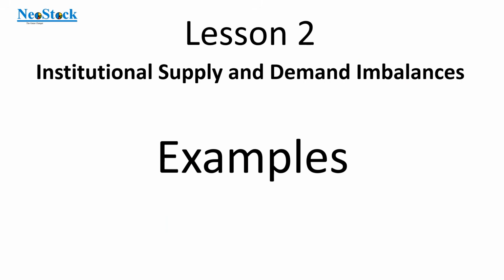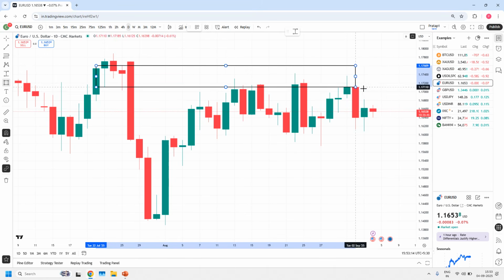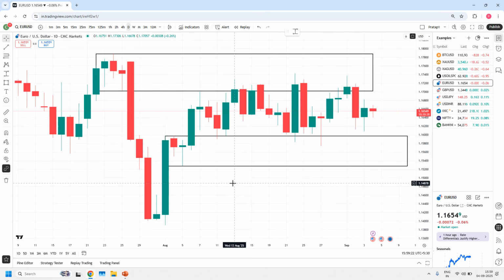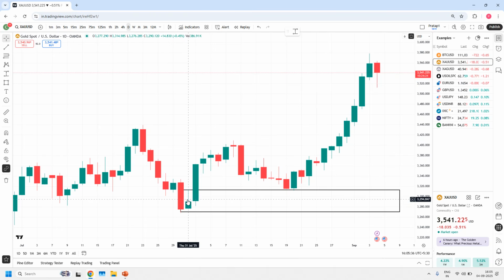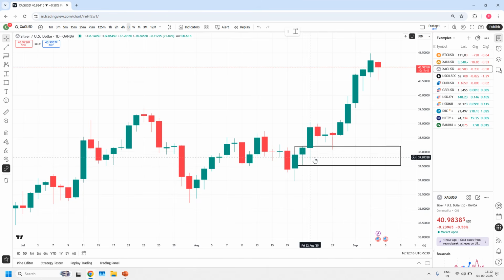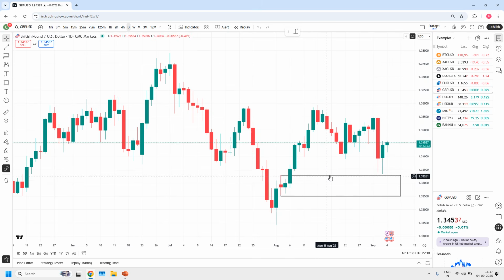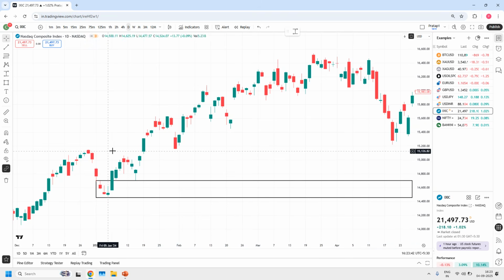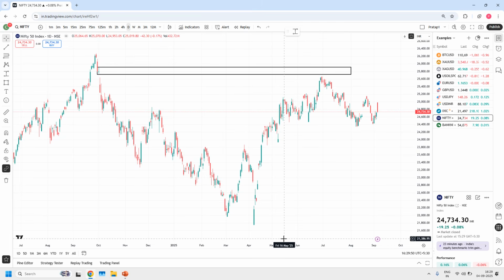Institutional Supply & Demand Imbalances (Lesson 2 Examples)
Lesson 2 Examples (Crypto, Commodity, Forex, indices charts)
1. Finding the price balance in a candlestick chart
2. Finding the price imbalances in a candlestick chart
3. Finding the institutional participation in a candlestick chart
5. Identifying the demand and supply zones in a candlestick chart